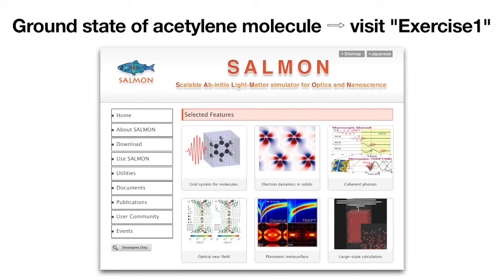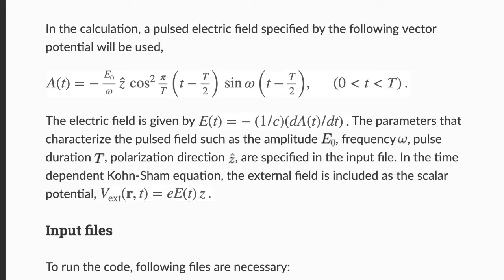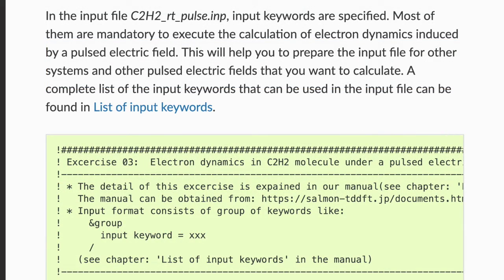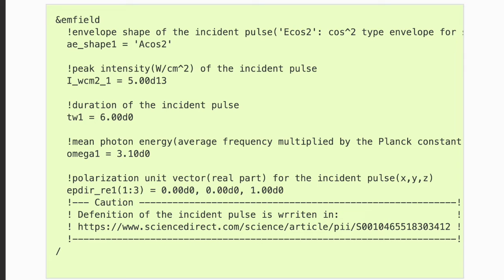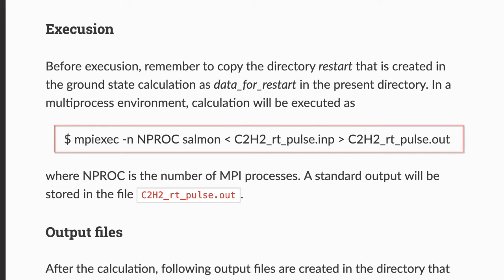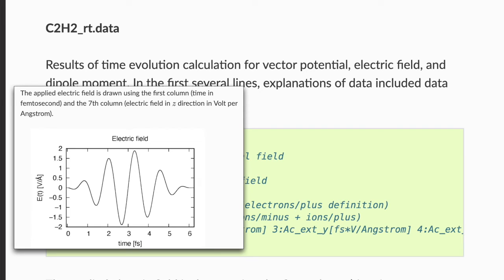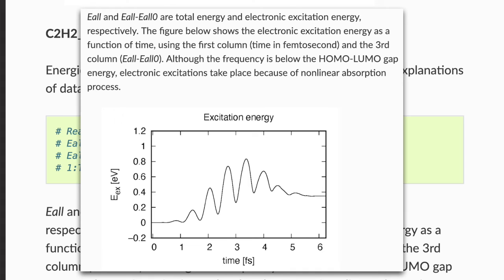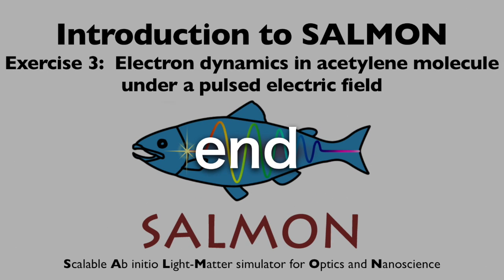Introduction to SALMON (v.2.0.1) : Exercise 3: Electron dynamics in acetylene molecule by a pulse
SALMON (Scalable Ab-initio Light-Matter simulator for Optics and Nanoscience) is an open-source software based on first-principles time-dependent density functional theory to describe optical responses and electron dynamics in matters induced by light electromagnetic fields.